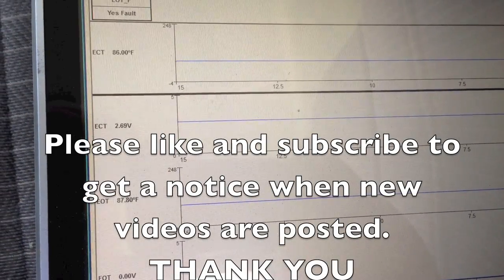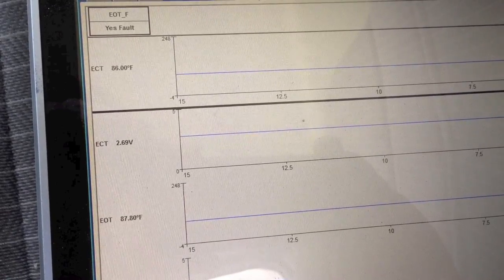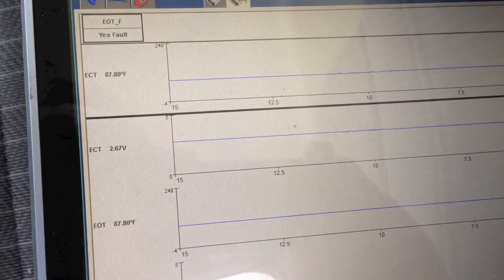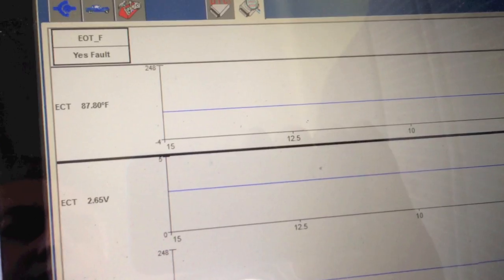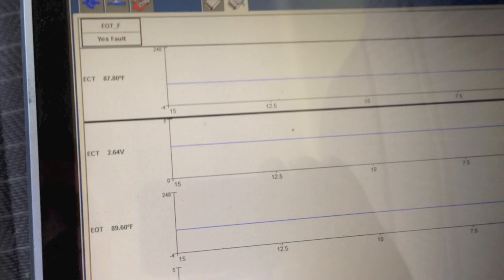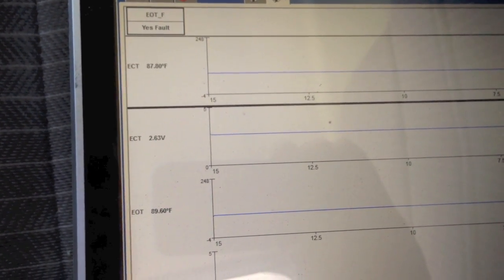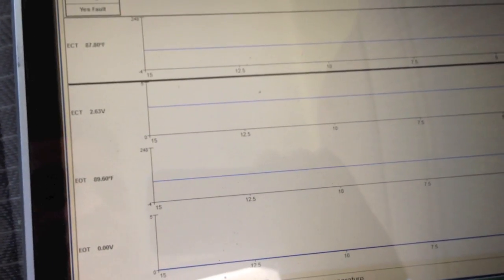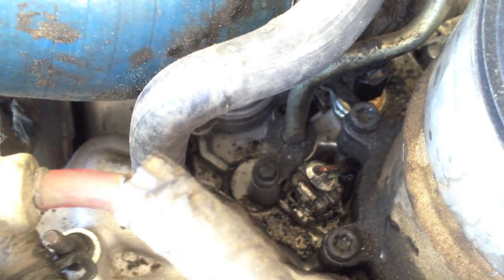Oil or Coolant temp concerns. diagnostic tips. (6.0 Ford Powerstroke Shown)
With this video I try to help and show the importance of watching the voltage when you have an input concern. Sometimes an input may be inferred or made up so the engine will stay running.